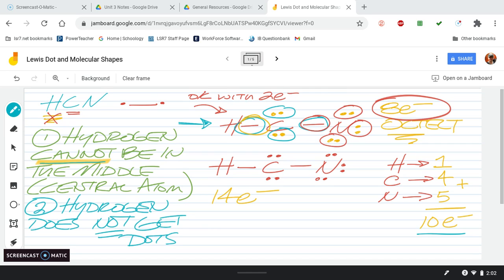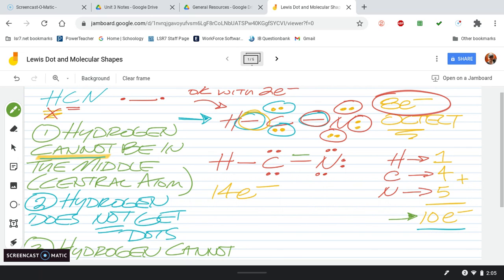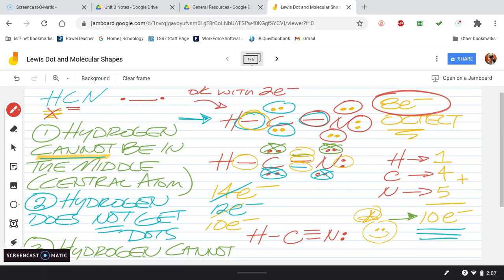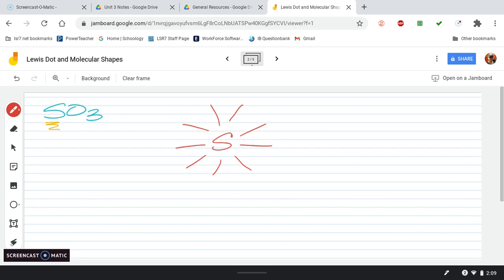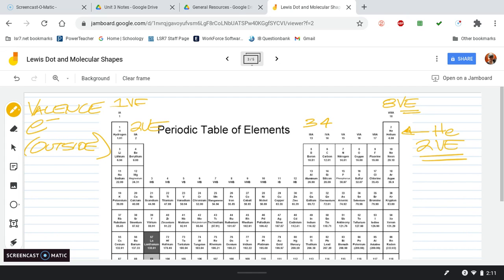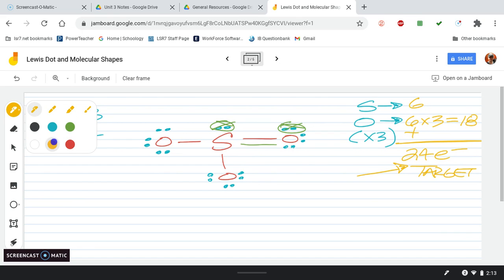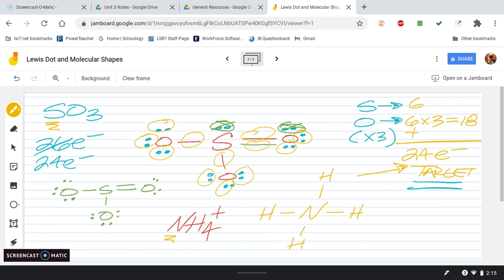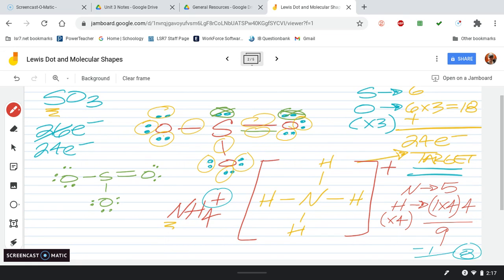Lewis Dot Structure Notes Part 2